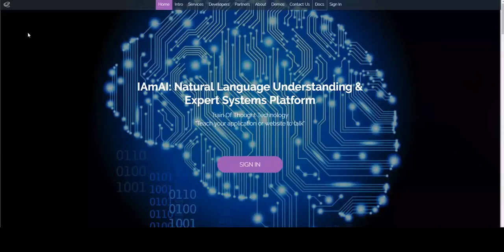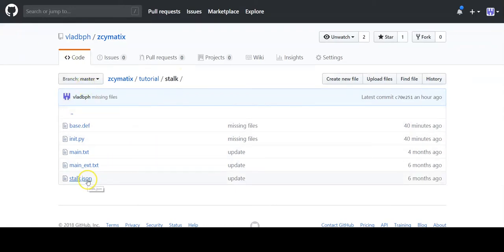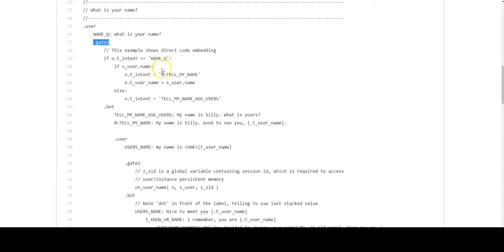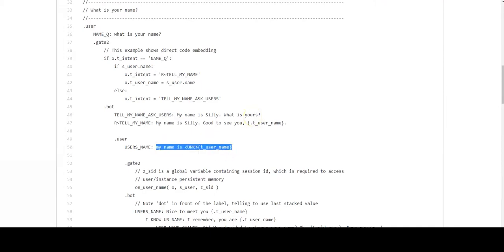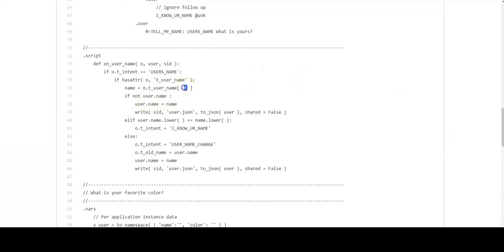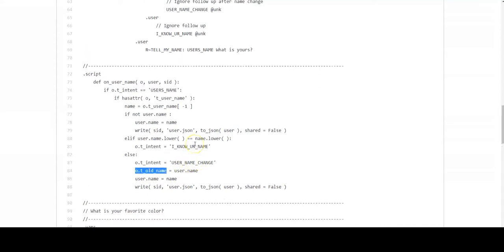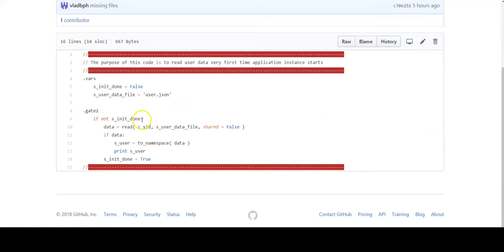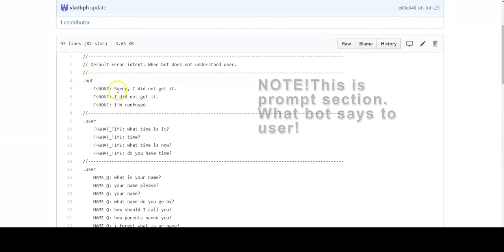Cymatix NLU platform tutorial. Lesson 07: Real time teaching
Real time teaching capabilities with memory types supported by zCymatix NLU platform:
1. Short term inference stack
2. User persistent storage
3. Application persistent storage